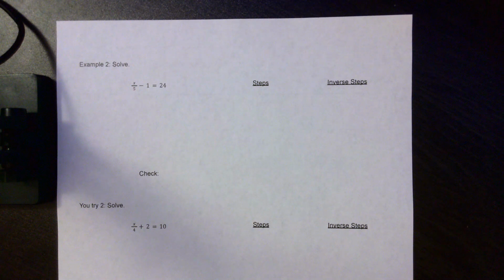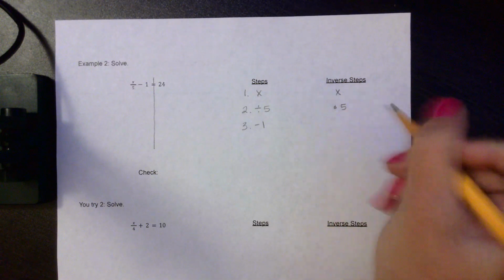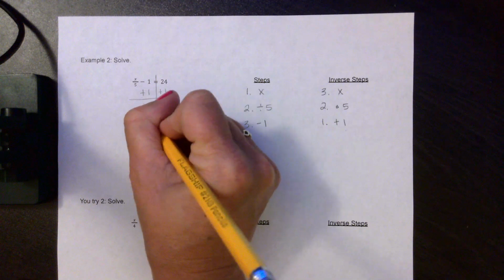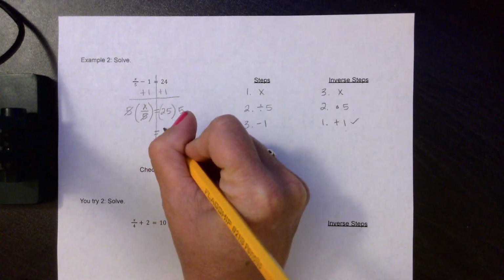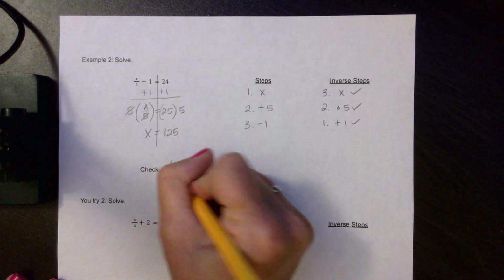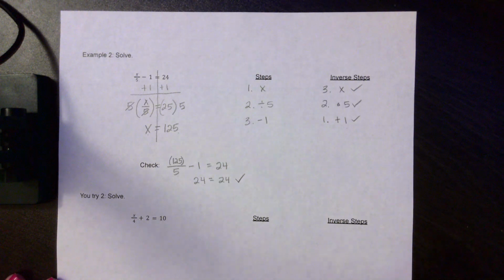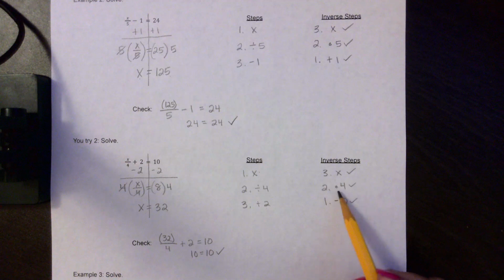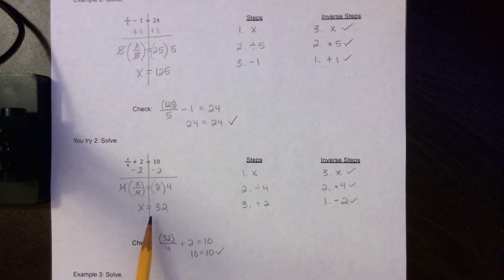Solve Ex 2